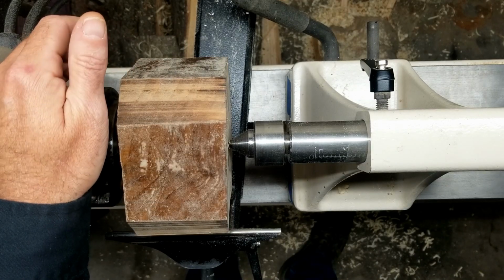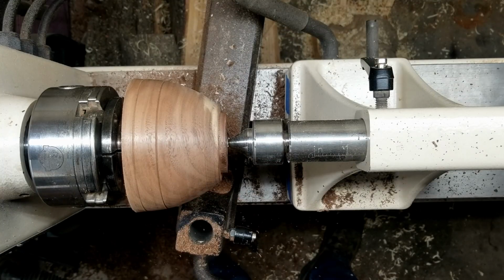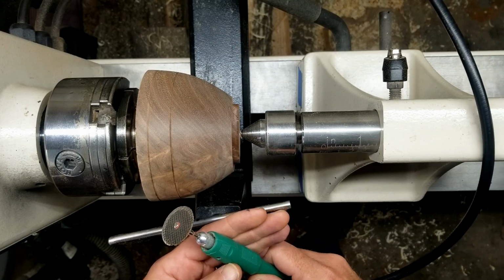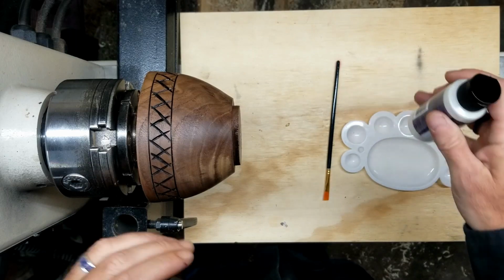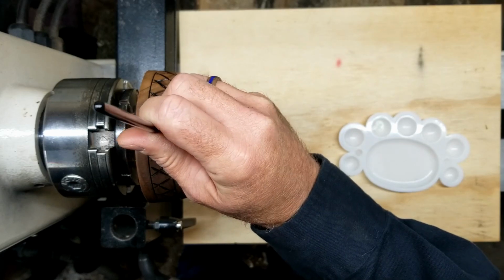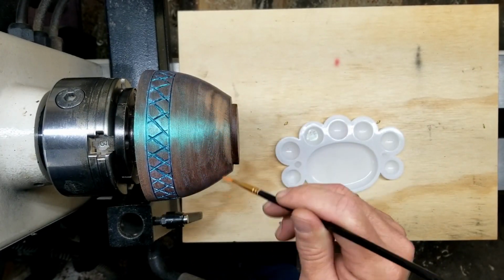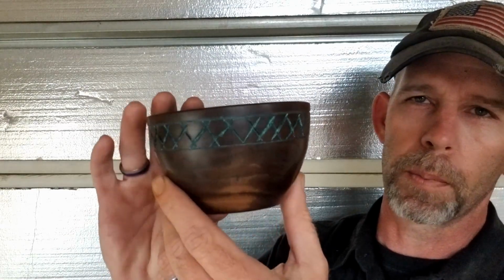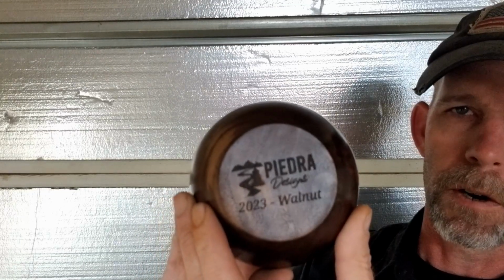Wood Turning: Walnut Bowl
This video is about turning the project from Steve at SK Krafts. The project for May 2023 is texturedbowl. I turned a small bowl from a piece of walnut and added some texture lines to it, then painted the lines in with Jo Sonja Iridescent Turquoise paint.

Working with any machinery/equipment can be dangerous.  Our use of any machinery/equipment may not necessarily be the best/safest practice.  You have to decide for yourself what is safe for you.  You are responsible for your own choices and safety practices!